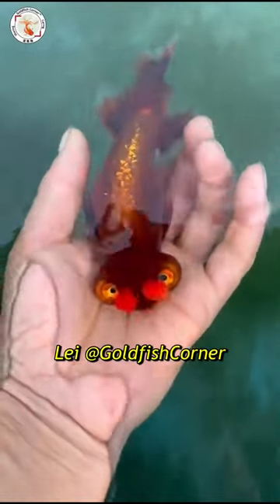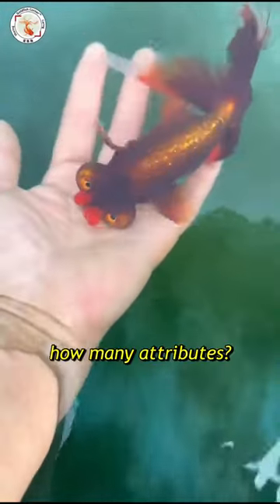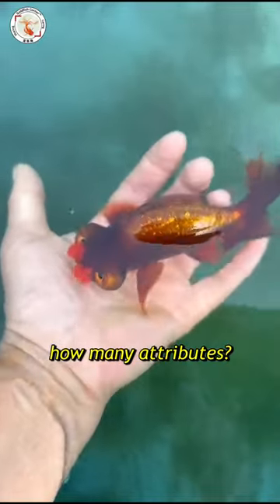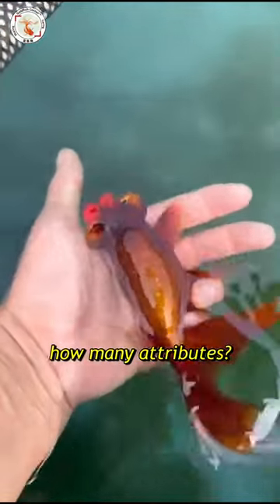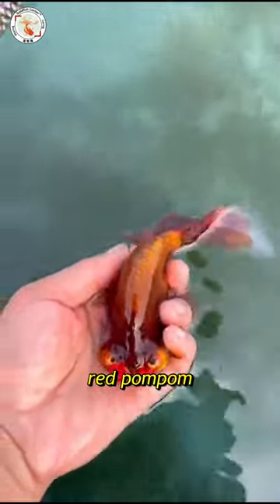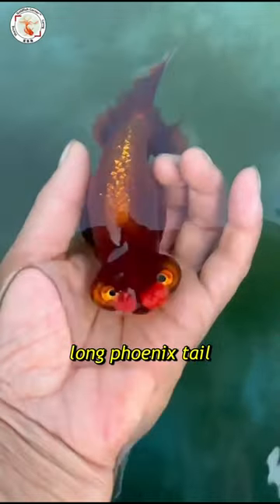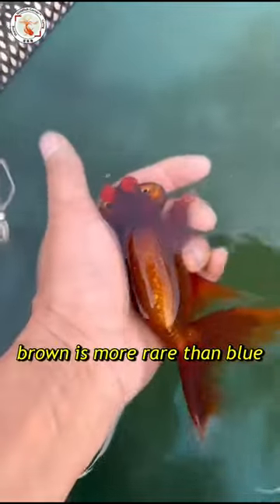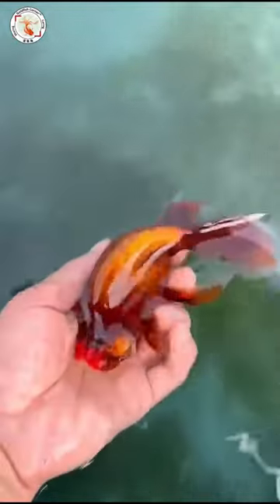Pompom Brown Celestial Goldfish |绒球紫望天金鱼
👨‍🏫Pompom Brown Celestial Goldfish | 绒球紫望天金鱼. So many attributes of this goldfish

🚀 TOOLS 🔥
- 🎙 Shure MV 51 Microphone
- 🎼 Stedman Pop filter screen
- 🔭 Desk Microphone Stand
- 🎤 Mini Microphone
- 〰️ Microphone Extension Cable
- 🔭 Phone Tripod